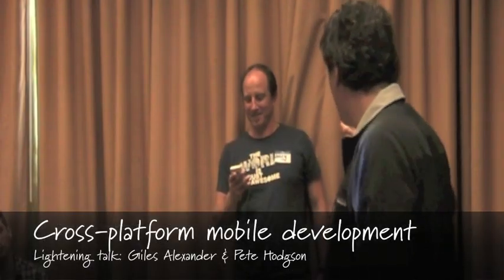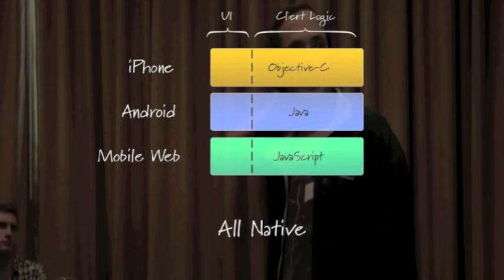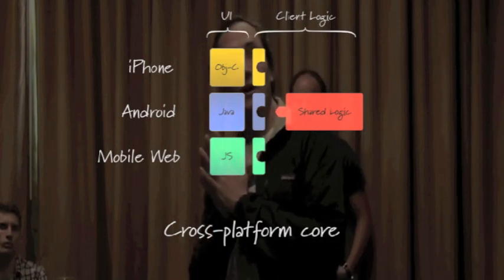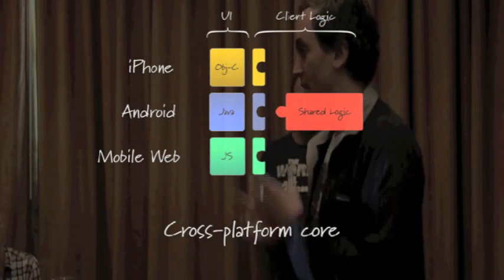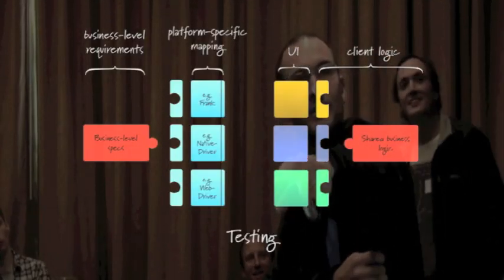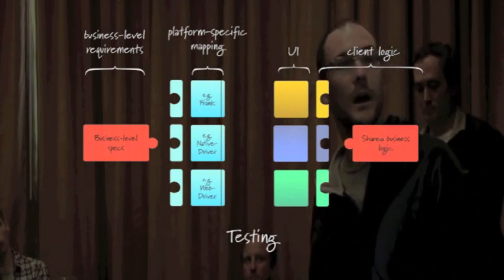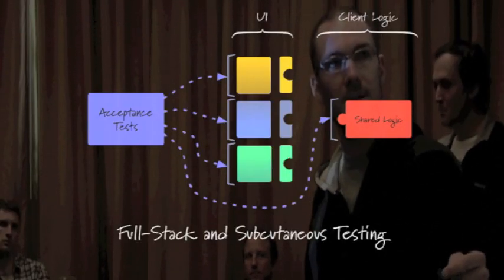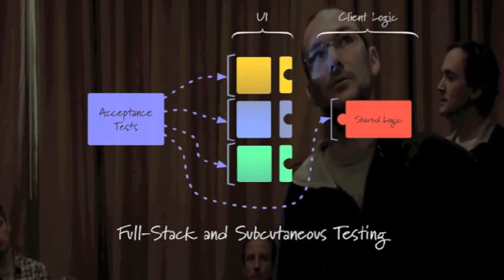Lightning Talk - Cross-platform mobile development - Giles Alexander, Pete Hodgson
A lightning talk on cross-platform mobile development. Giles Alexander and Pete Hodgson discuss their latest approaches to building and testing mobile applications that need to run across multiple platforms (like iOS, Android, mobile web, etc). In particular they outline an open source library they've been developing to use JavaScript to share core logic across a variety of native applications.